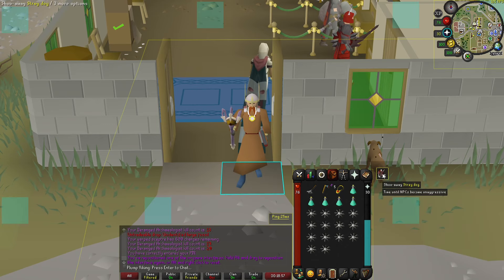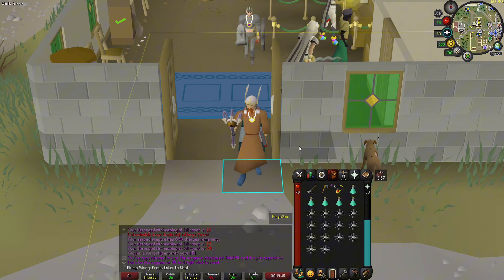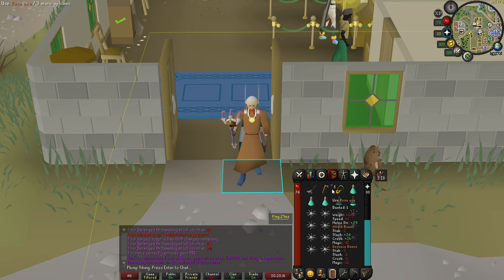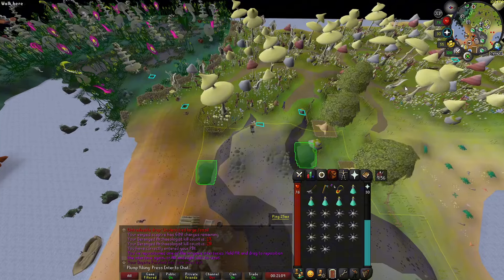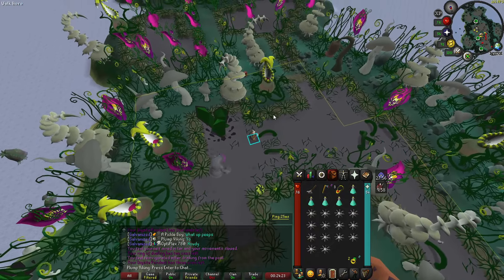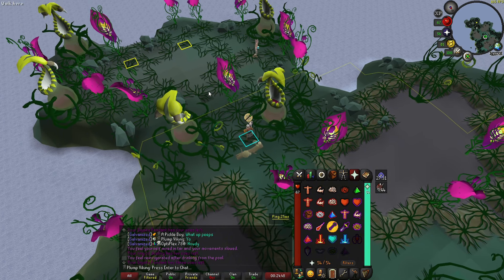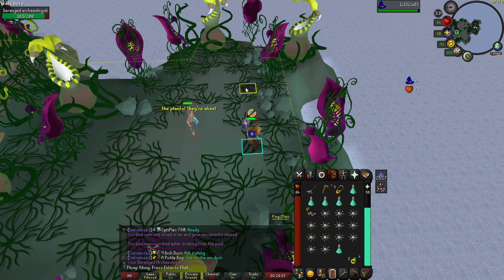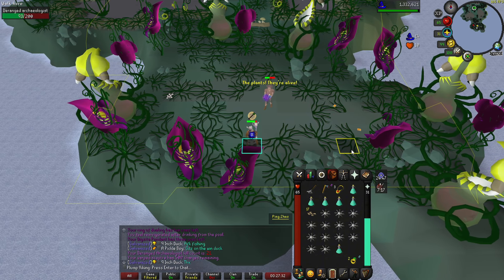Deranged Archaeologist Quick Guide (OSRS) | Ironman Friendly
Hey guys! This is another quick guide on the Oldschool Runescape Early Boss Deranged Archaeologist.

0:00 - 1:04 - Inventory Setup
1:05 - 1:40 - Gear Setup
1:41 - 2:14 - Getting There (First Time)
2:15 - 2:35 - Getting There (Fastest)
2:36 - 4:17 - Fight Mechanics